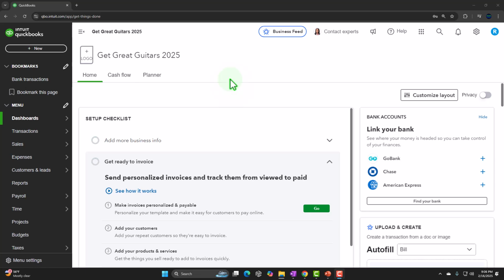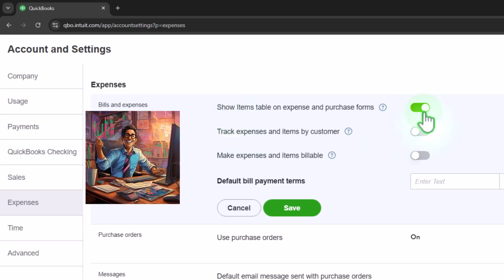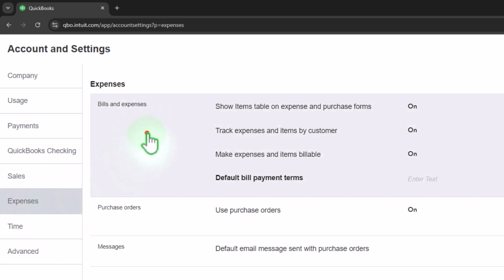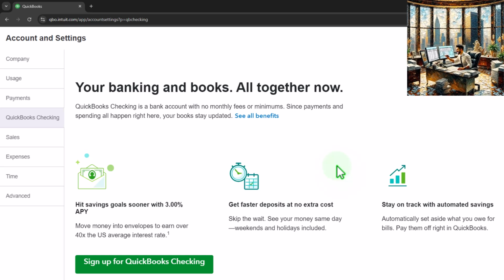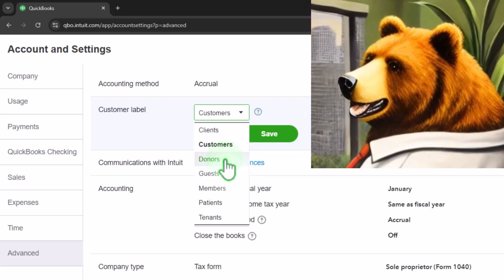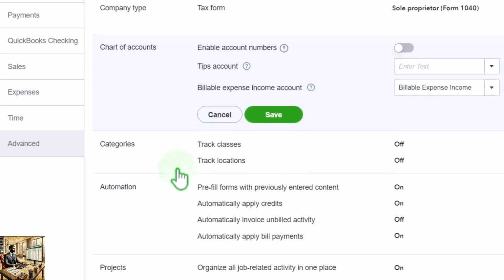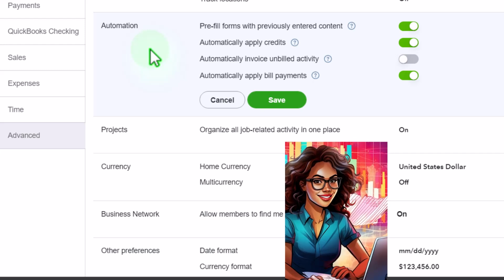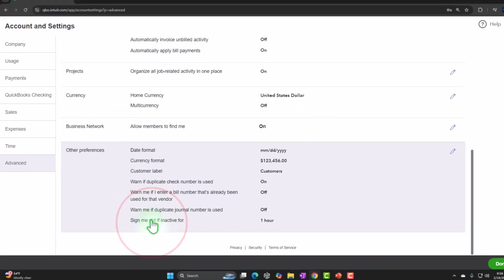Account & Settings Expenses, Payments, Time & Advanced Tabs 6100 QuickBooks Online 2025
Account & Settings Expenses, Payments, Time & Advanced Tabs
QuickBooks Online 2025